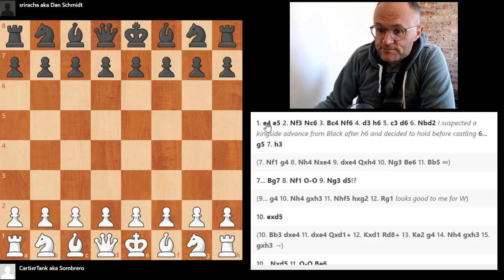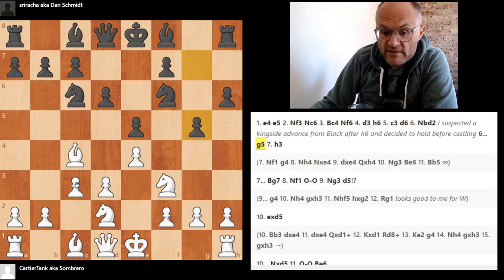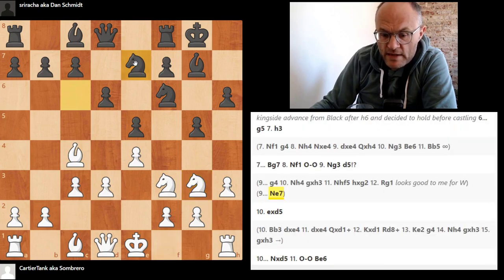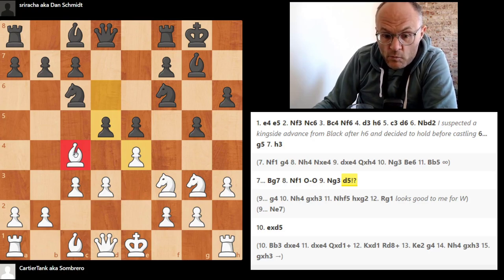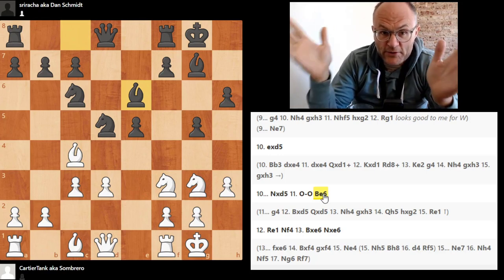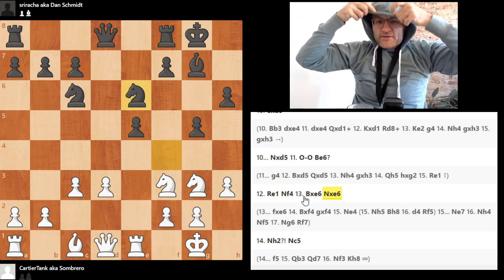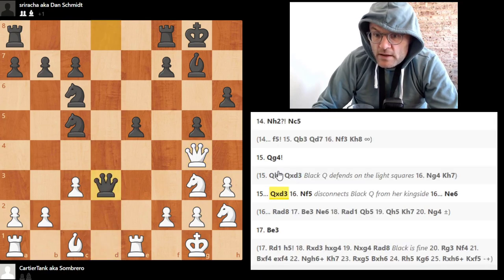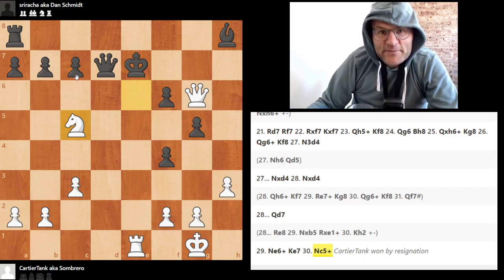The Light Squares w/ CartierTank and sriracha (2000+) | Dojo Lessons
GM Kraai reviews a Dojo game which highlights the power of a color complex. Both players are between 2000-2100.